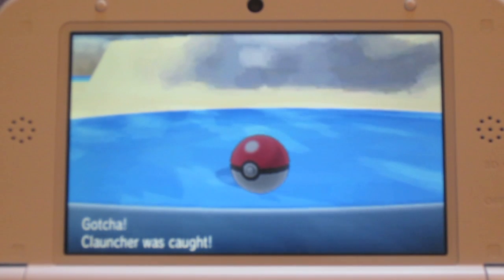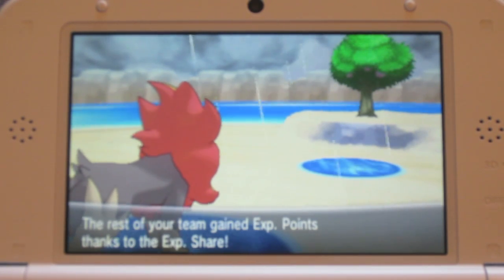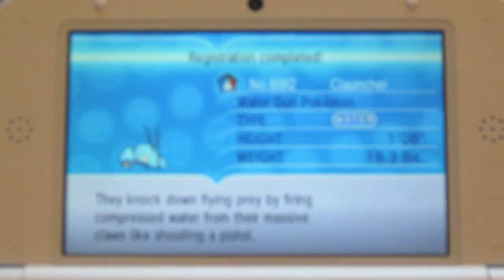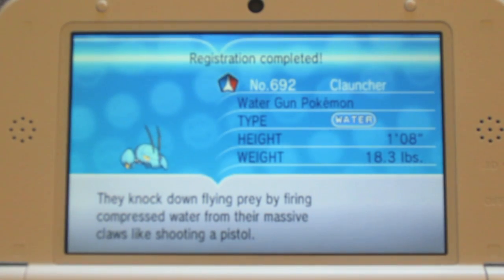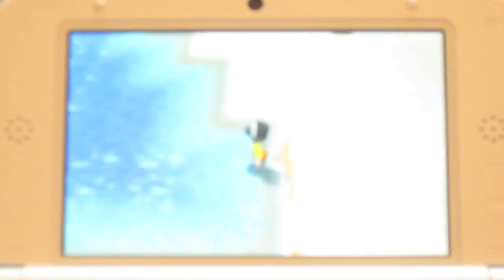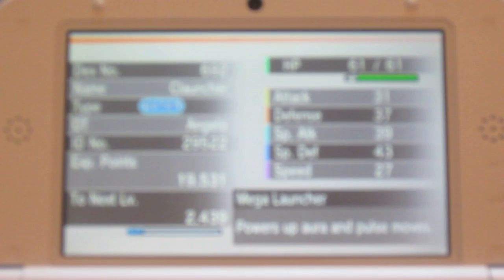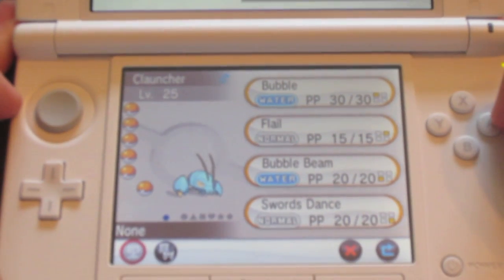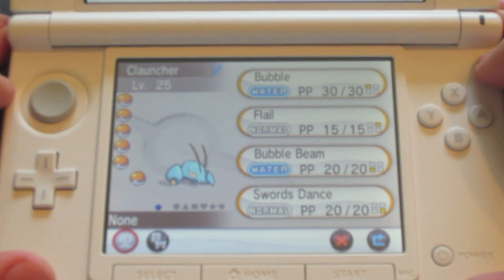How to Catch Clauncher (Easiest Way!) + Where to find the Good Rod! - Pokemon X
Easy way using the good rod. I hope this helped you guys. You can only get Clauncher in Pokemon X. I hope you enjoyed the video!

How to get clauncher
where to get clauncher
how to catch clauncher
where is the good rod
pokemon good rod location